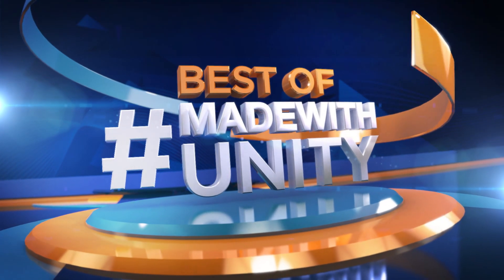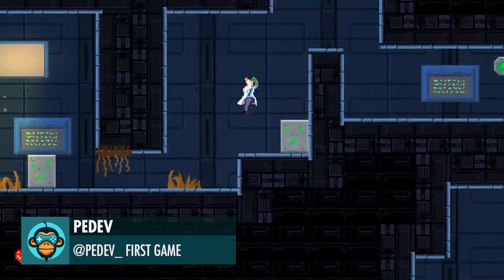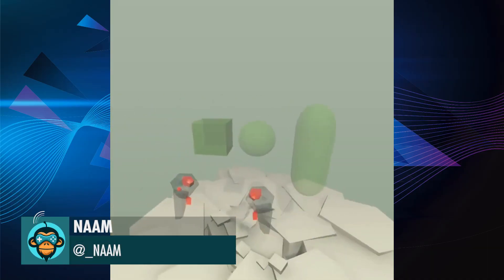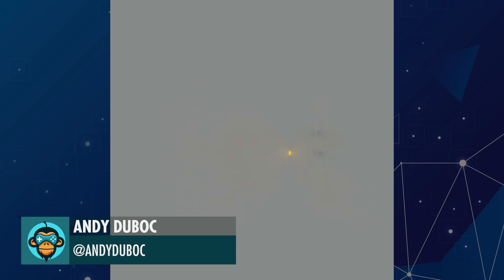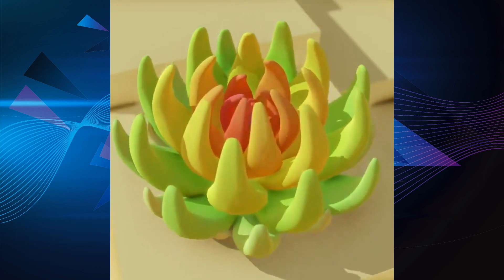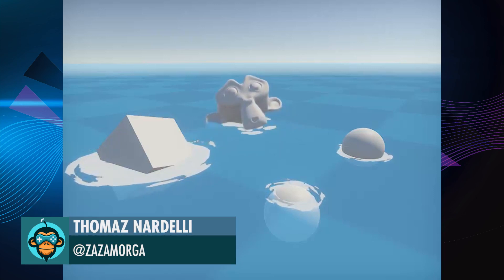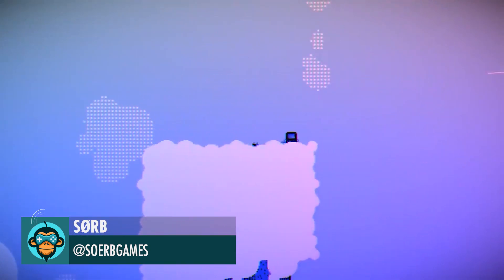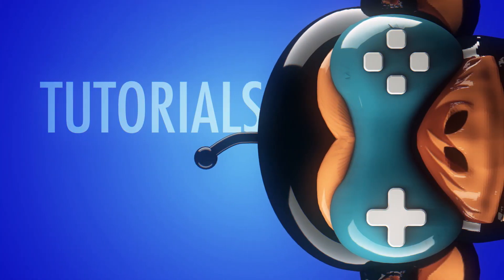BEST OF MADE WITH UNITY #31 - Week of August 1, 2019